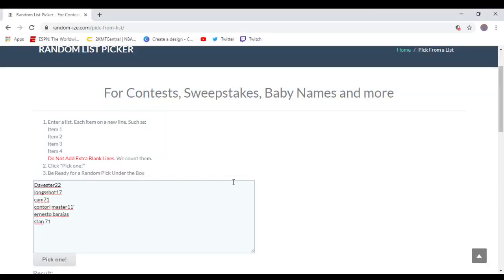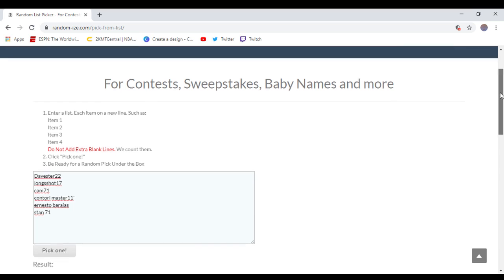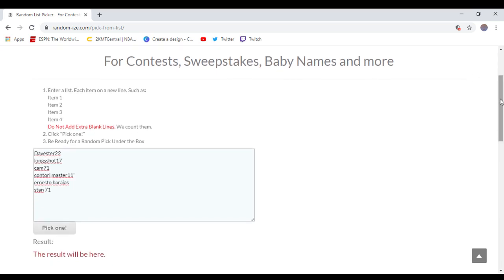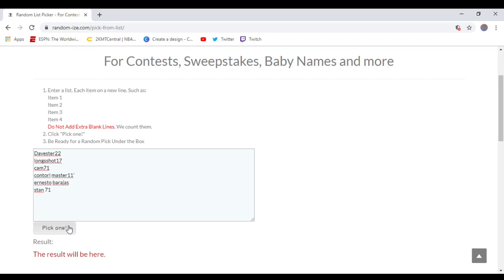GIVEAWAY WINNER !! CONGRATS AND THANKS FOR THE SUPPORT IT FEELS GOOD TO GIVE BACK !!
CONGRATS !